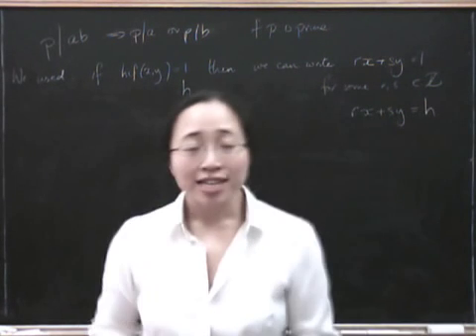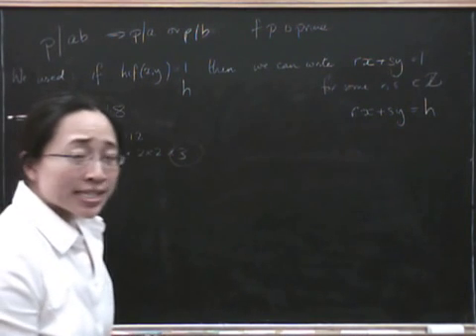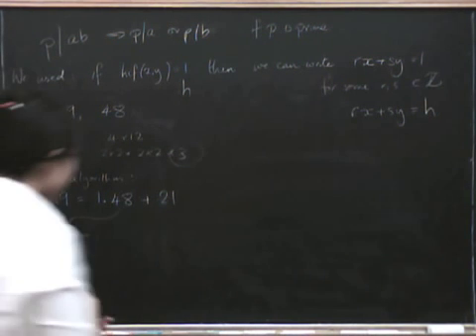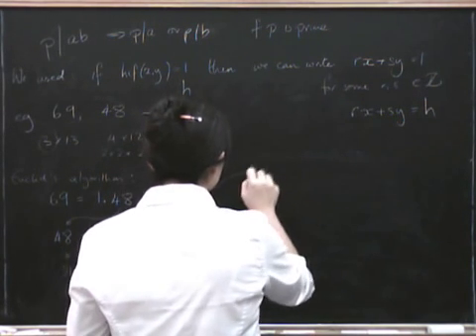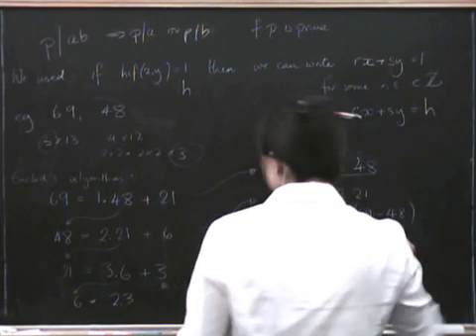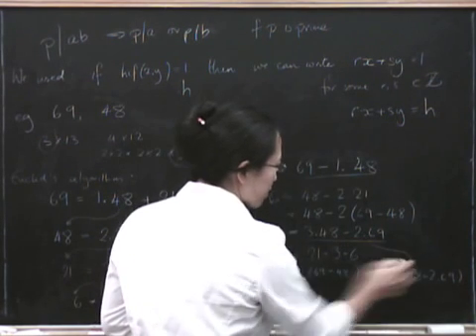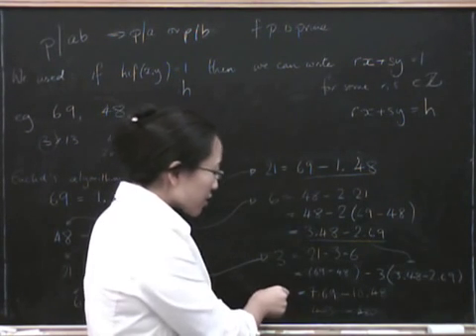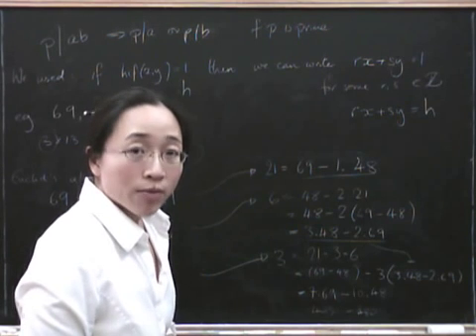Numbers 16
Using Euclid's algorithm backwards to show that if hcf(x,y)=h, not necessarily 1, we can get an expression rx+sy=h